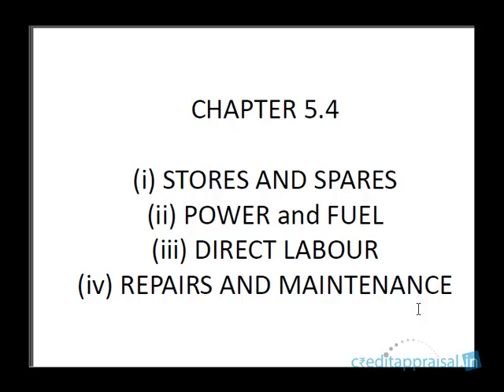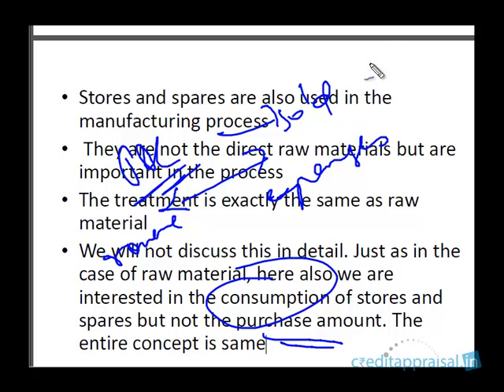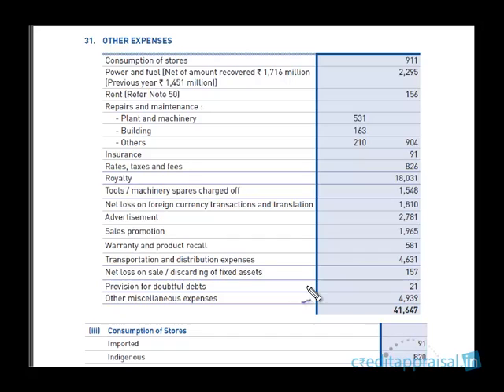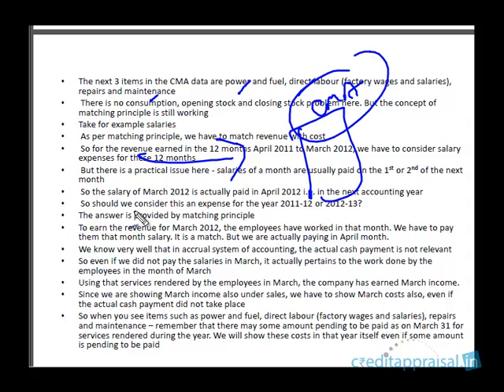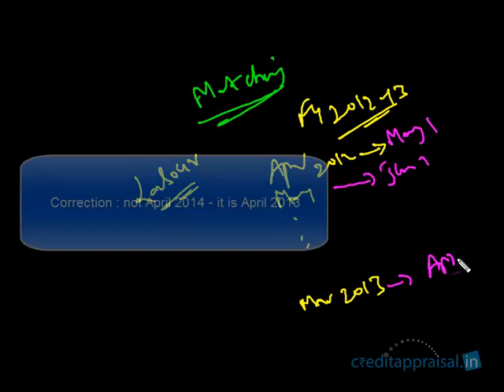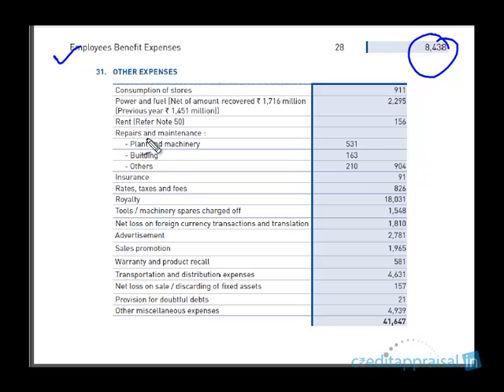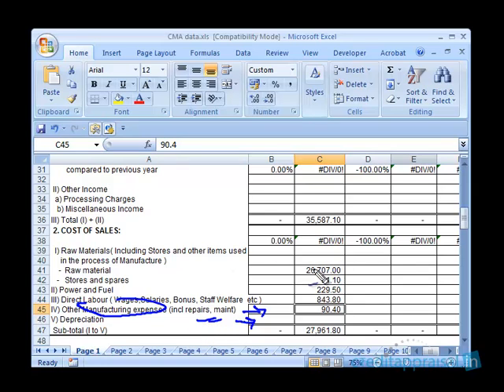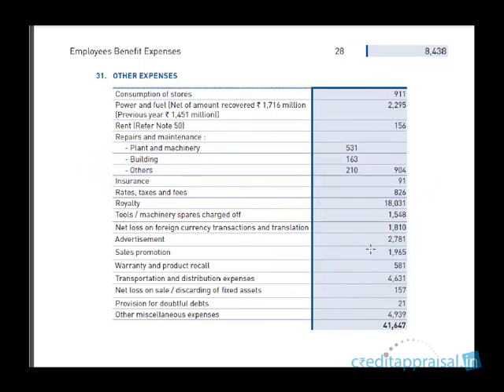5-4 Stores and spares, power and fuel, direct labor, repairs and maintenance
Learn how to treat stores and spares, power and fuel, direct labor, repairs and maintenance in CMA data